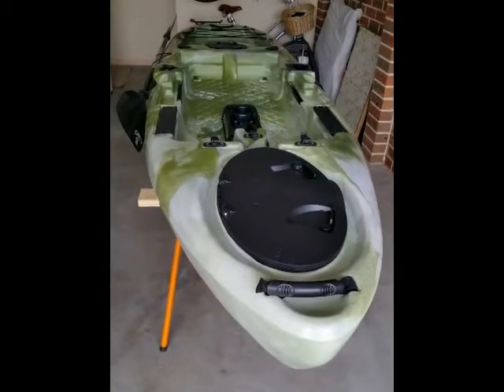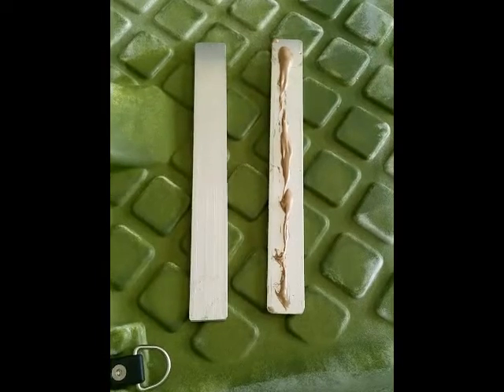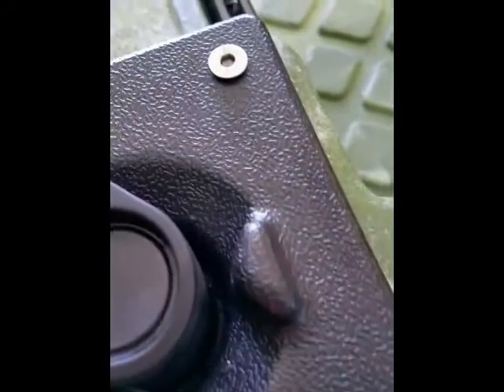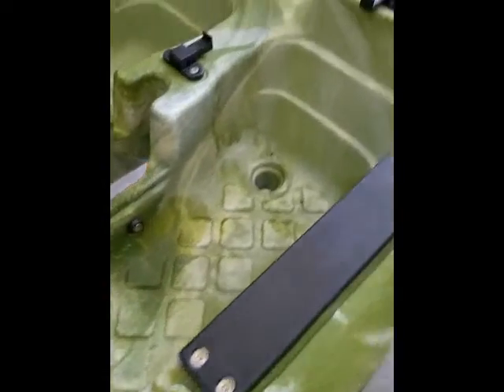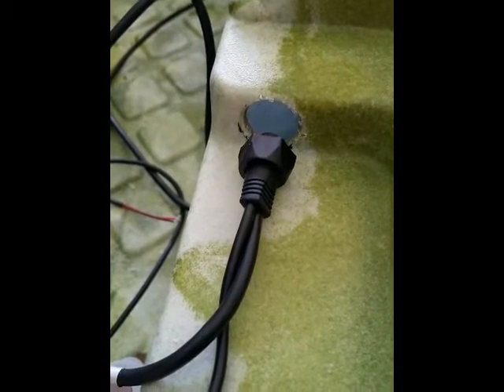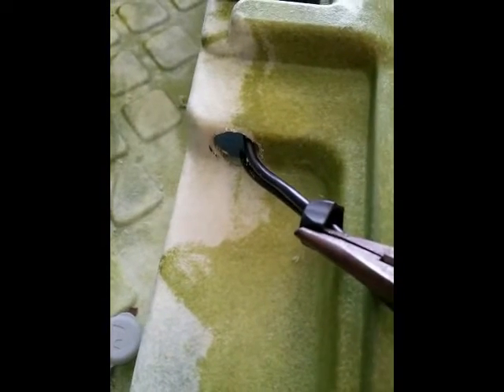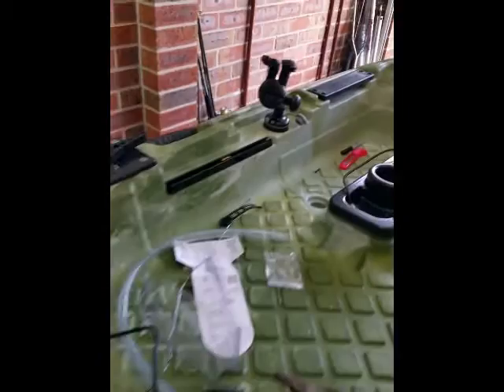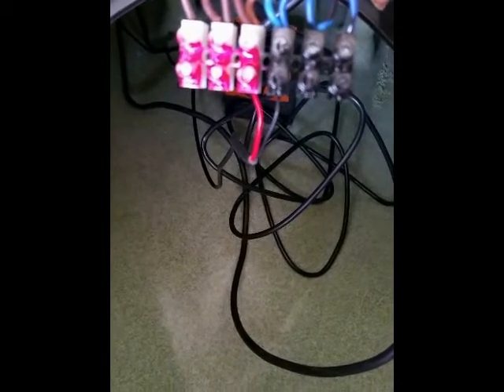Pedalfish 10 Kayak - Fitout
Pedalfish 10 Pedal Kayak fitout